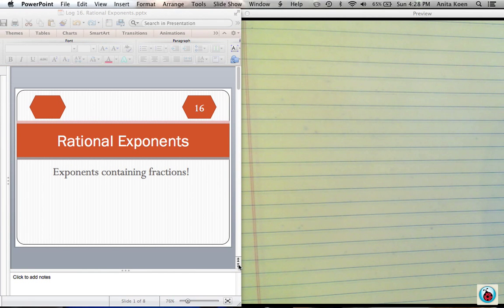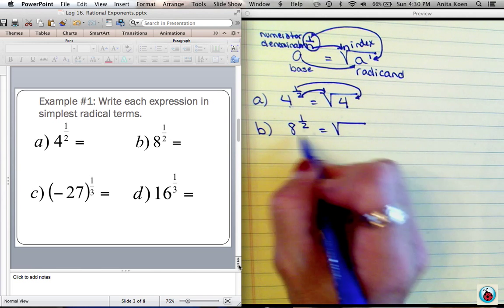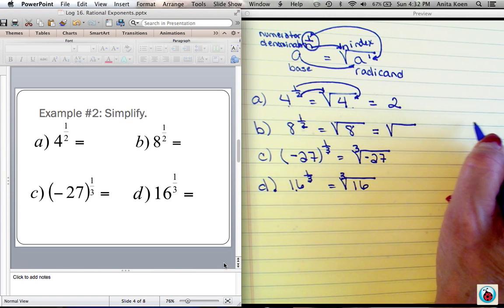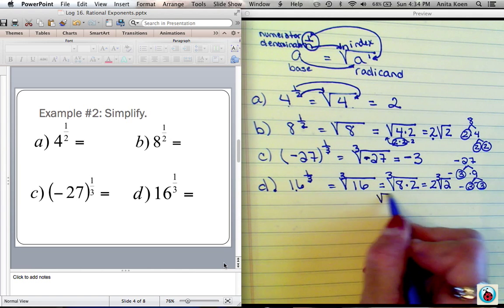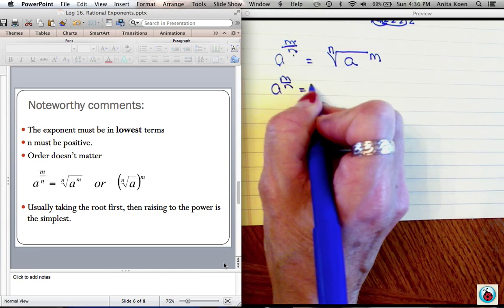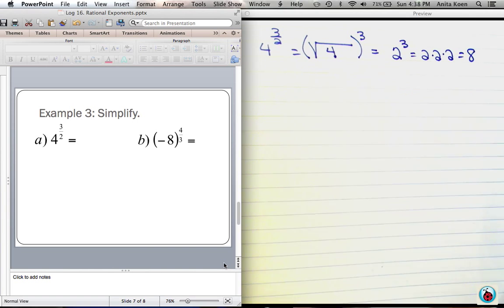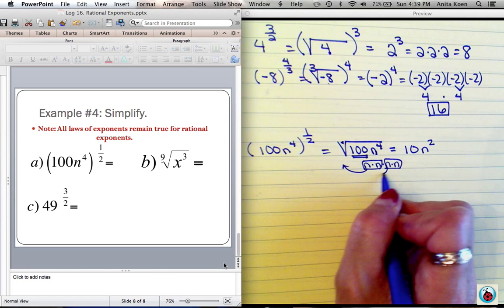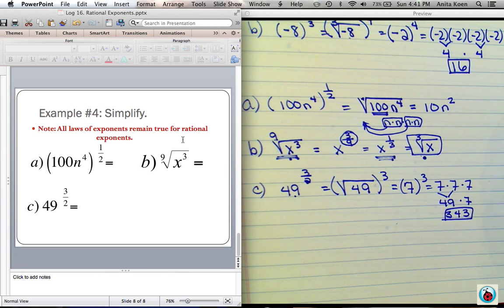Log page 16 Rational Exponents